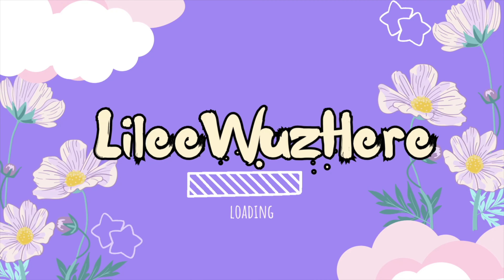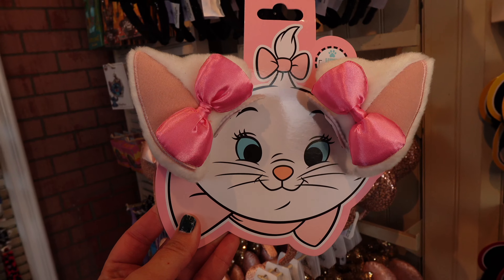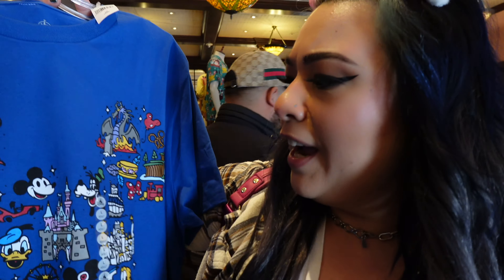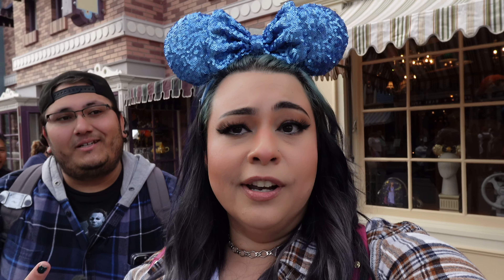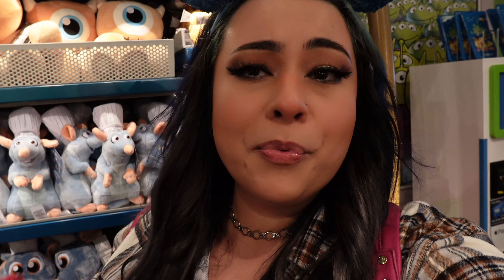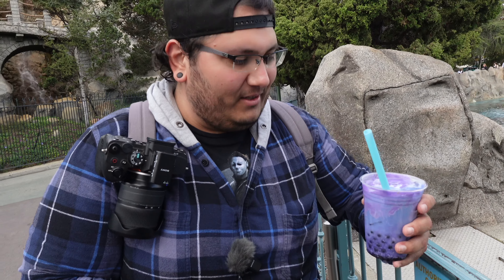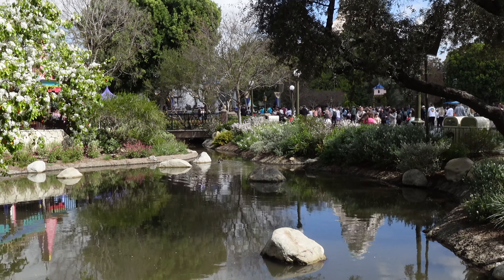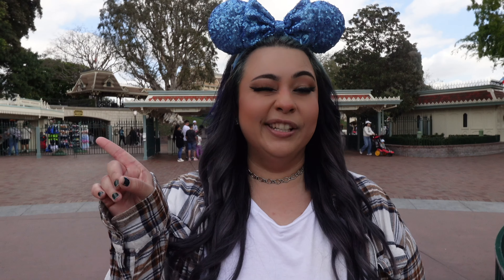Disneyland Vlog: NEW! LOUNGEFLY EARS. Cool drinks and more ….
It was just a short  but beautiful spring vibe day at Disneyland. Join me on this chill Disney day.